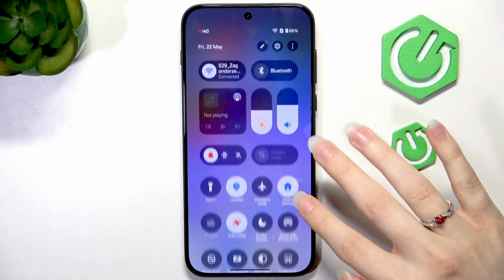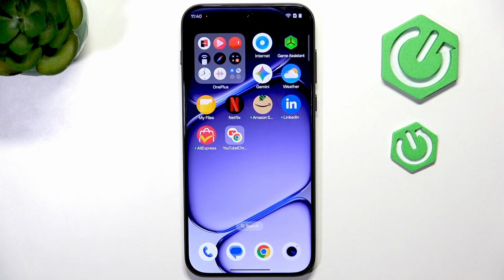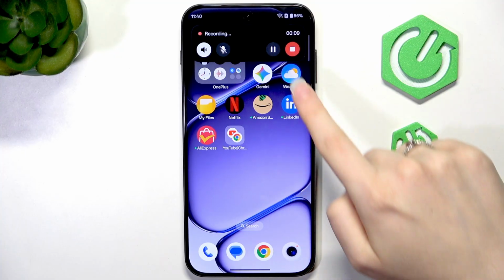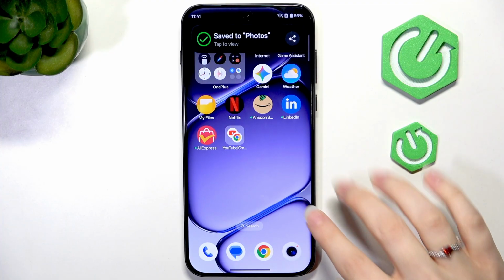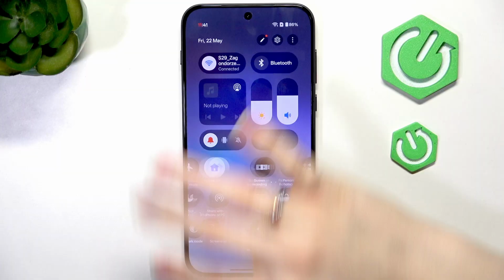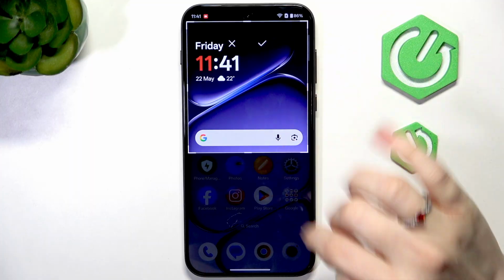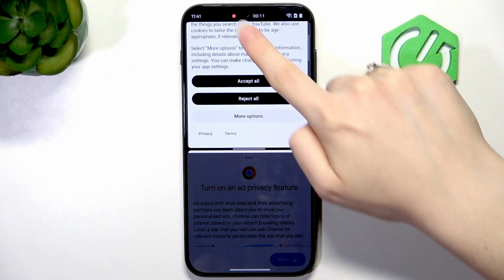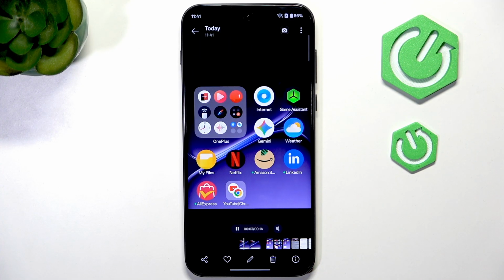OnePlus Nord 6 – How to Record Your Screen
In this short and simple video you will learn how to record your screen on the OnePlus Nord 6 using the built-in screen recorder. I show how to open the Quick Settings, choose between system sound and microphone, start recording, pause or stop, and where your recordings are saved in Photos. You’ll also see how to use partial (window) screen recording to capture only a portion of the display. This step-by-step demo is perfect for making app demos, gameplay clips or quick how-to videos on your OnePlus Nord 6.

How to record screen on OnePlus Nord 6?
How to enable microphone while recording on OnePlus Nord 6?
How to record only part of the screen on OnePlus Nord 6?

0:00 Intro – what we’ll do
0:07 Open Quick Settings and find Screen Recording
0:25 Choose system sound, microphone and press Start
0:31 How to pause and stop recording (red button)
0:57 Partial screen recording – select a window
1:26 Find your recordings in Photos
1:35 Outro and tips